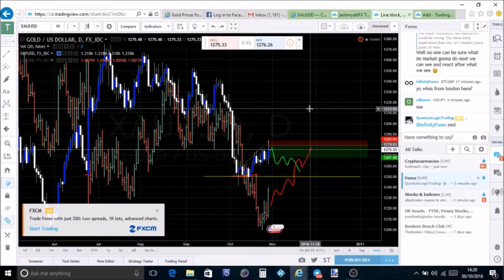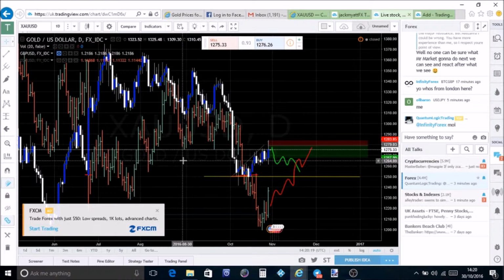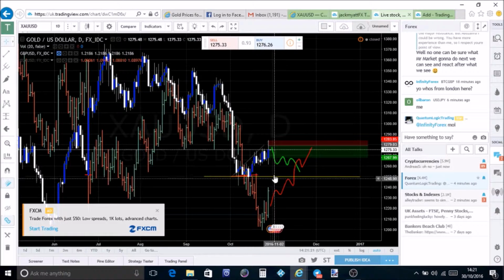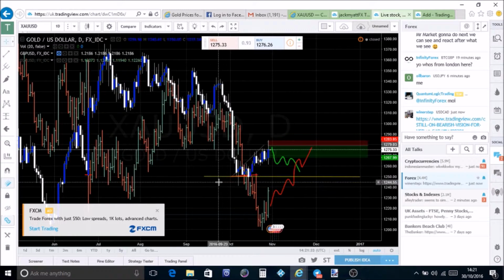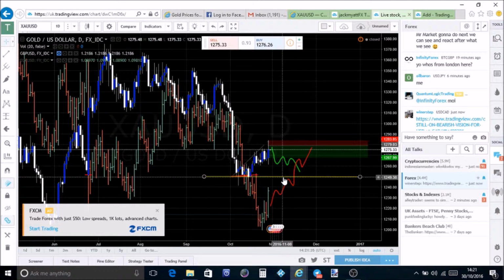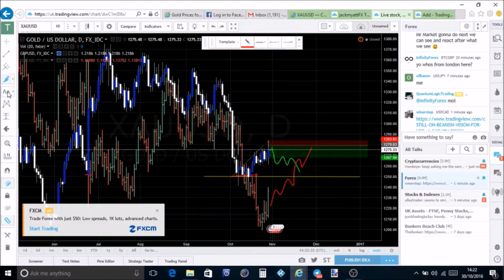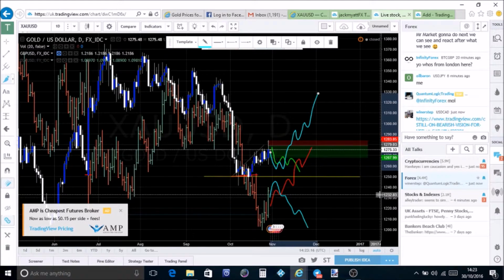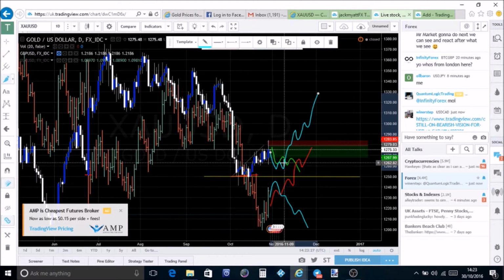Analysis for Gold Short position 30-10-2016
Current gold short we have on at the moment looking to take a quick TP and re evaluate to a possible long position off the back of the US elections on the 8th November